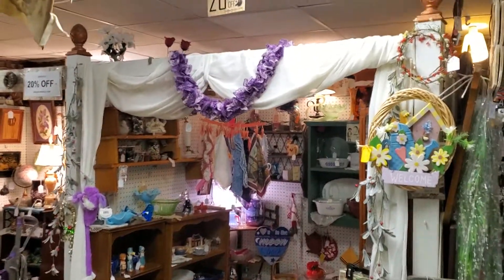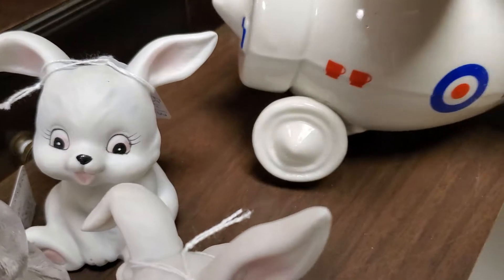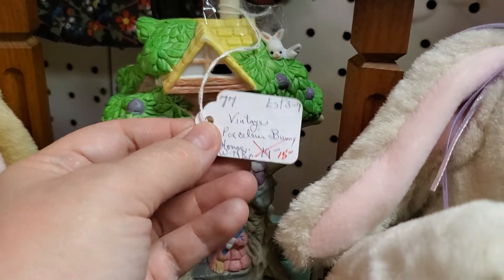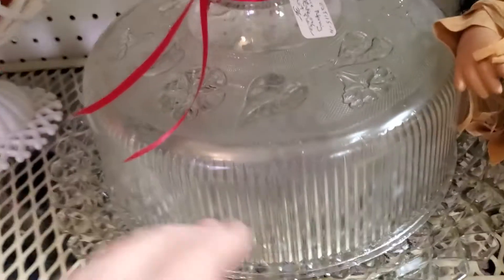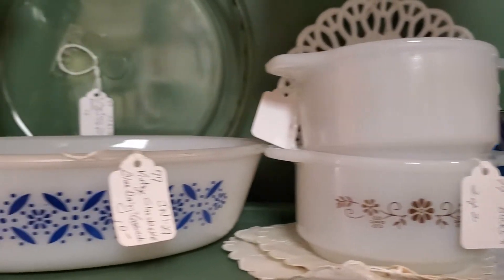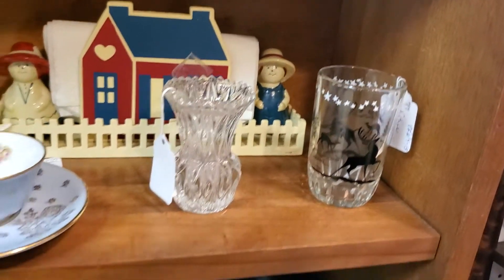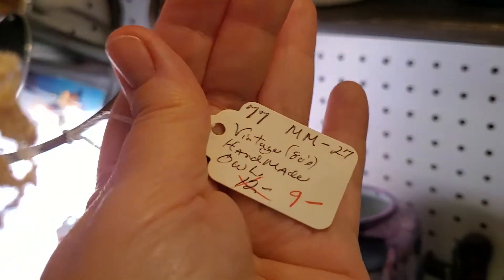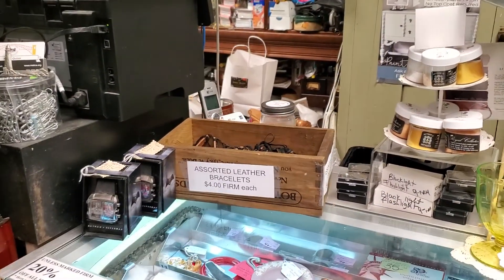The Looking Glass - vendor 77 - at Grey Barn of Andover, NJ.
Vendor 77 features an eclectic mix of vintage and contemporary.